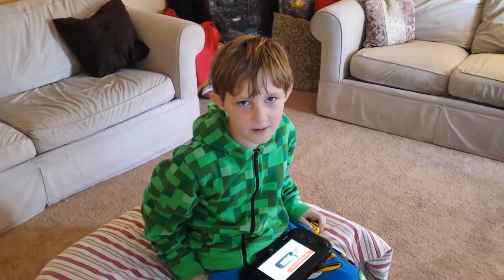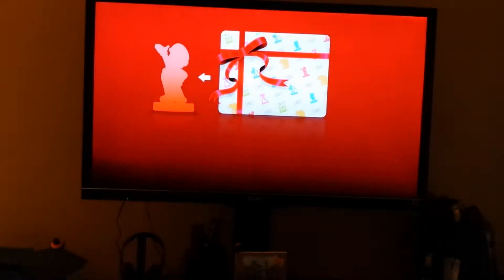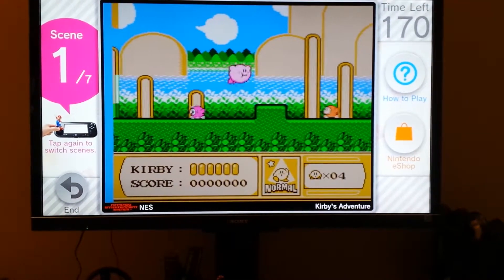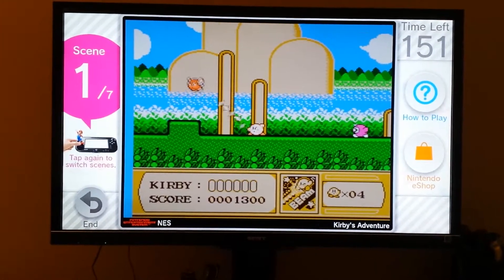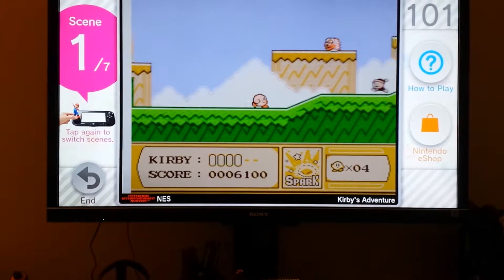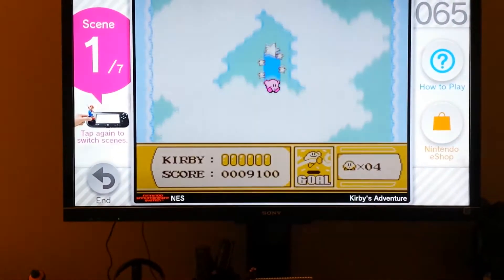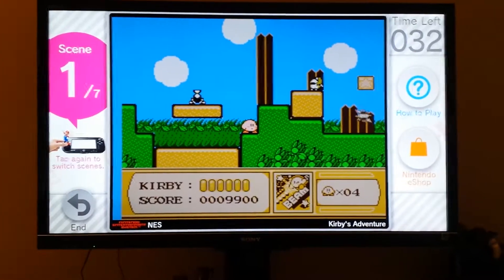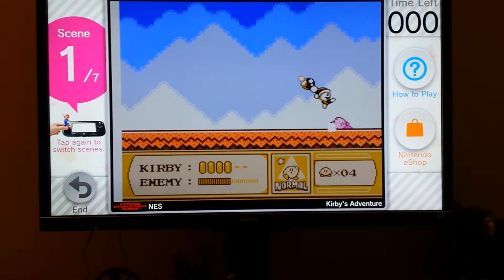Pac Man amiibo tap